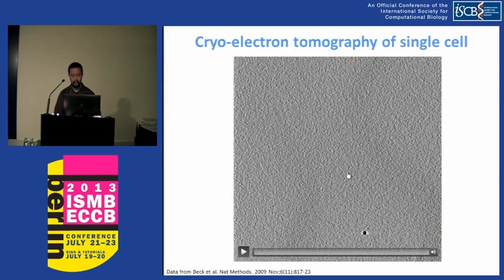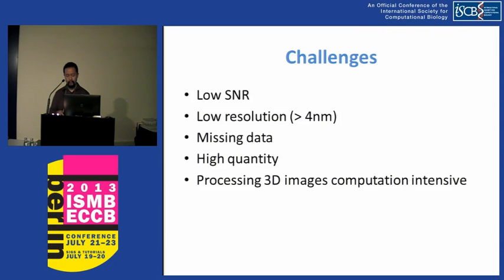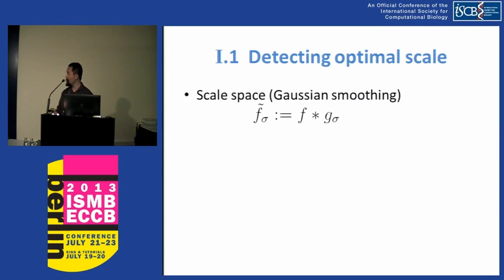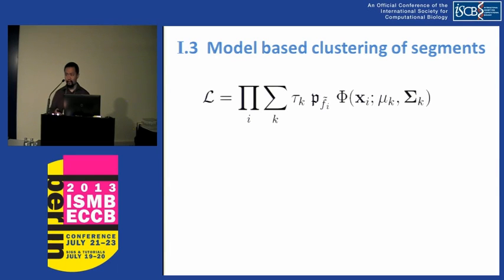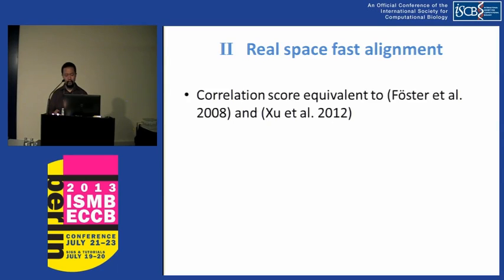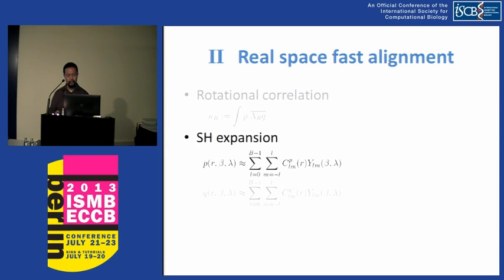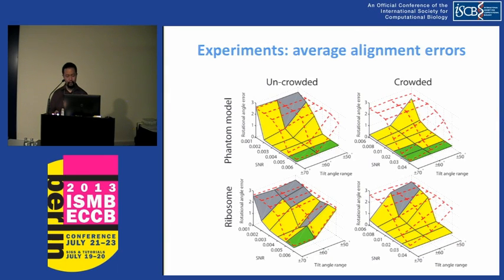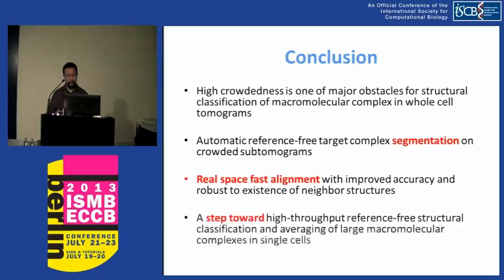Automated target segmentation and fast alignment methods for high... - Min Xu - ISMB/ECCB 2013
Automated target segmentation and fast alignment methods for high-throughput classification and averaging of crowded cryo-electron subtomograms - Min Xu - ISMB/ECCB 2013